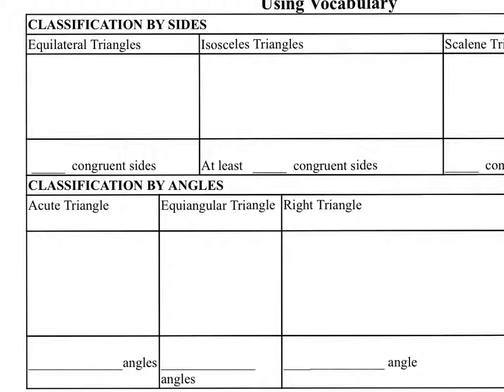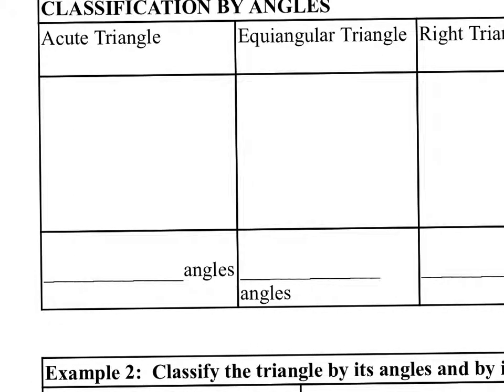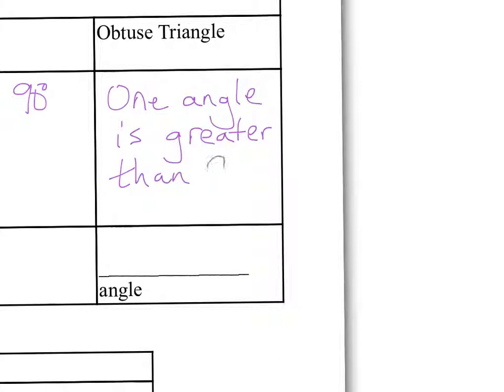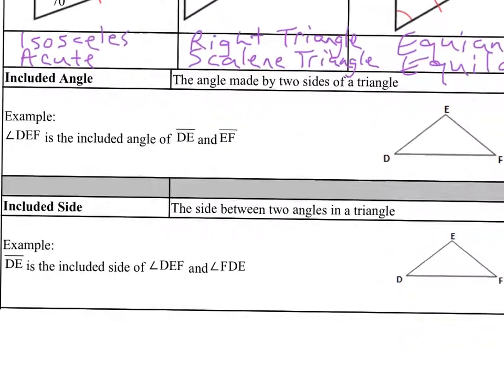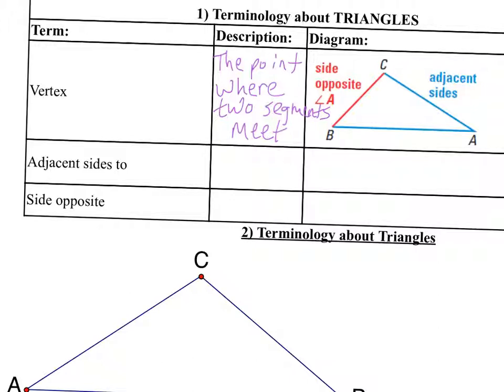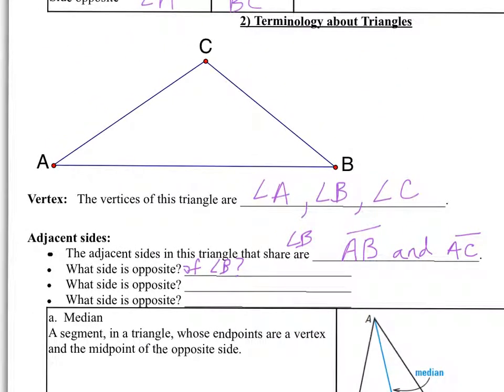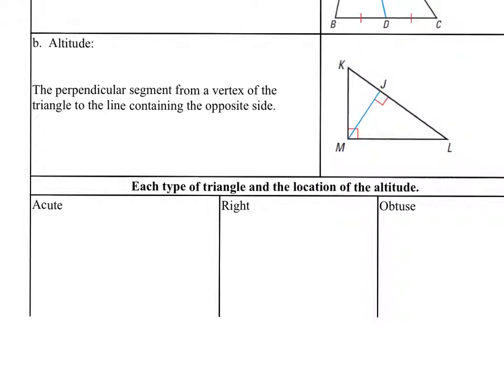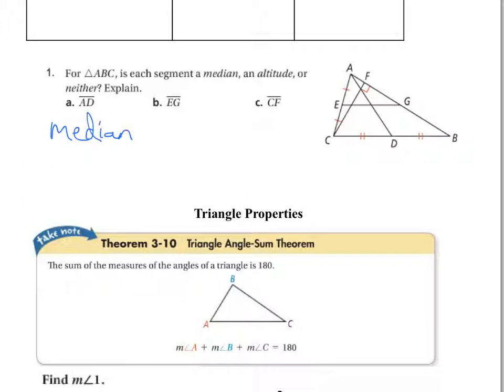Unit 4 part 1 - Triangle Properties